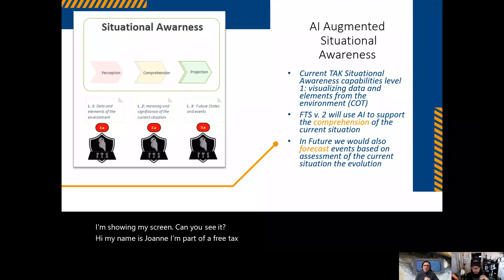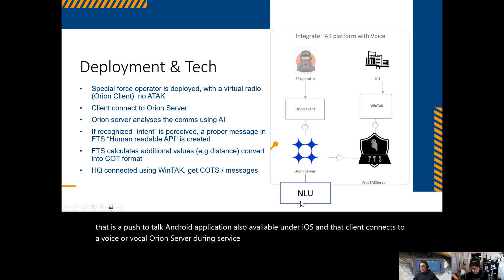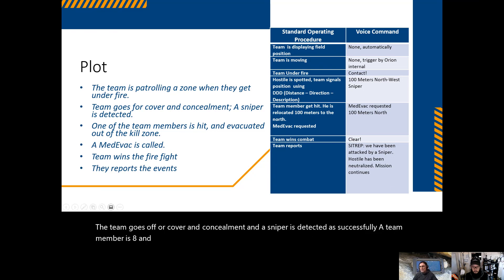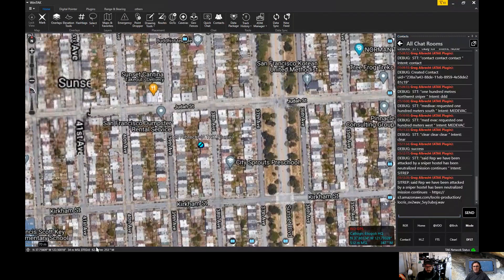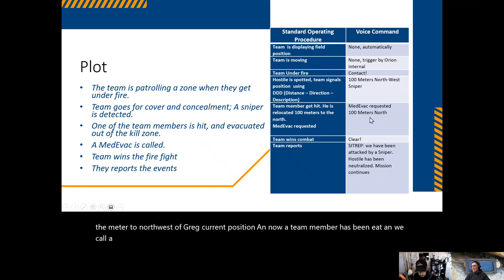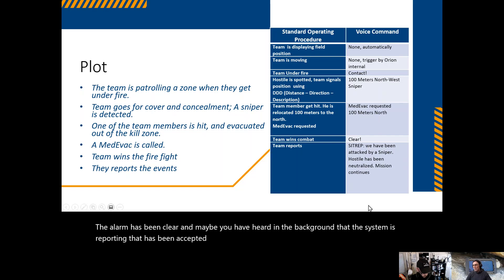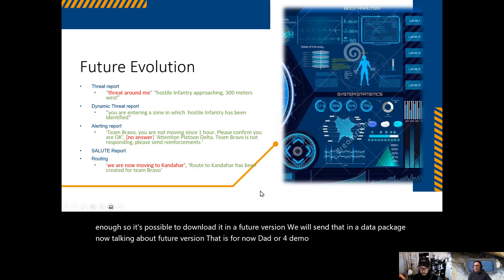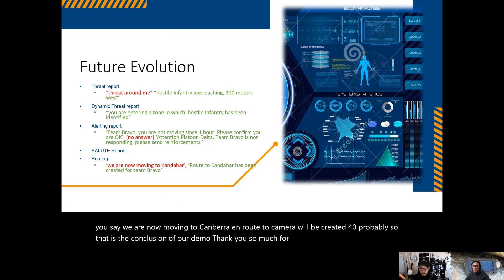FreeTAKServer with Orion Voice demo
Integrating Orion's voice with FreeTAK server to send situational awareness to ATAK.

PLOT:
The team is patrolling a zone when they get under fire. Team goes for cover and concealment; A sniper is detected. One of the team members is hit, and evacuated out of the kill zone. A MedEvac is called. Team wins the fire fight and reports the events.
Team now intends to move to the next objective and signal to the command his general direction.
As they are moving, the team requests for a threat assessment.